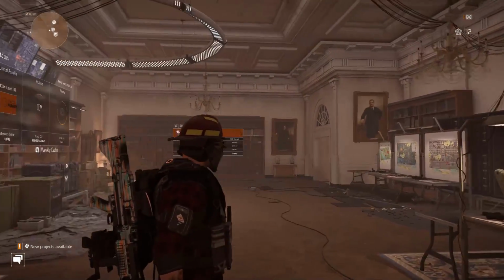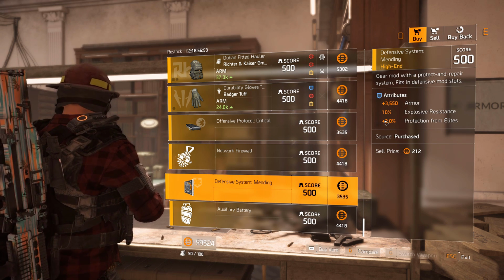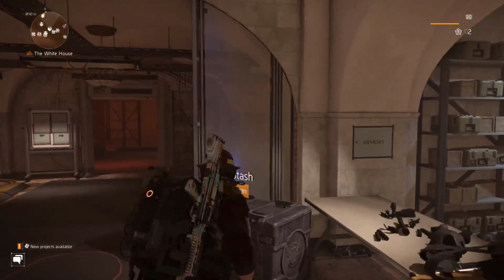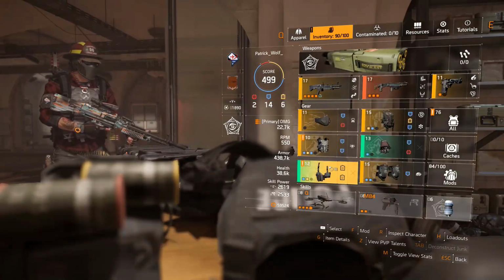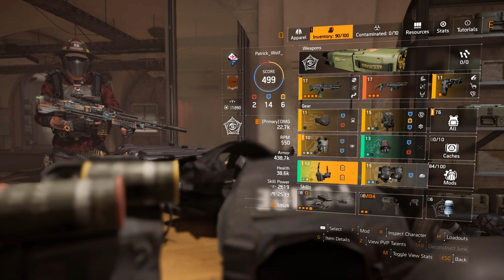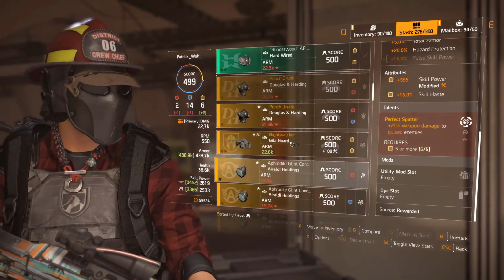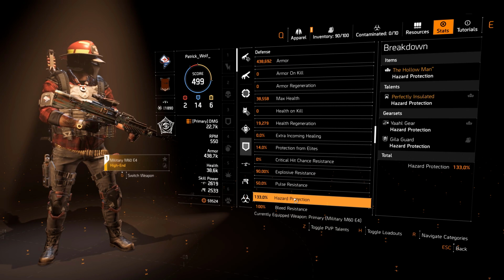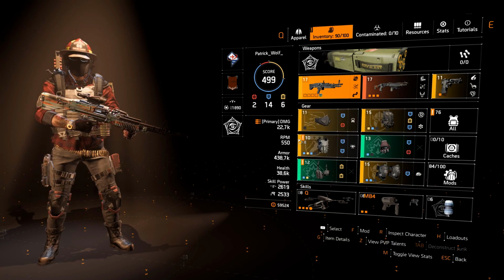The Division 2 | Guide To Explosive Resistance | Building Guide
This video will show you agents how to get the max amount of explosive damage on your build.